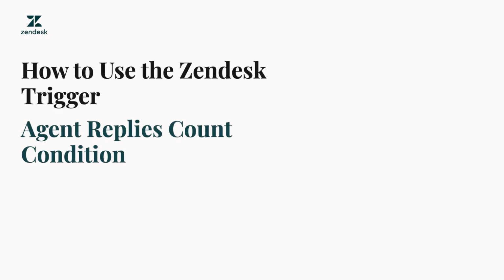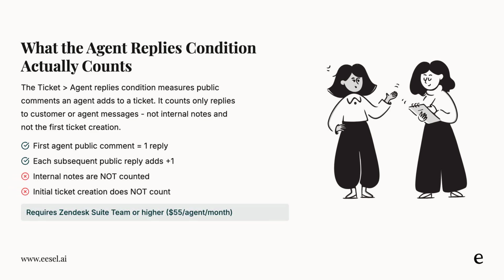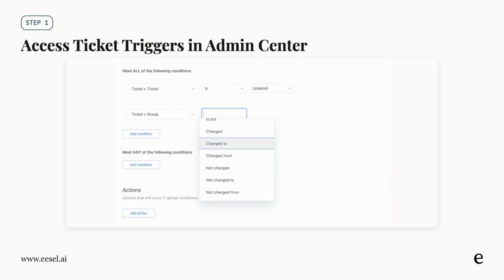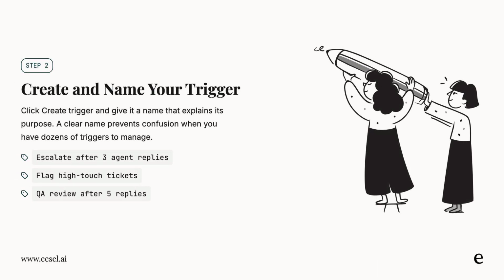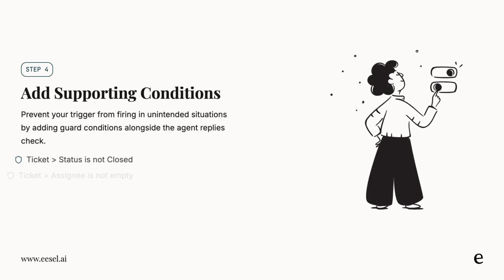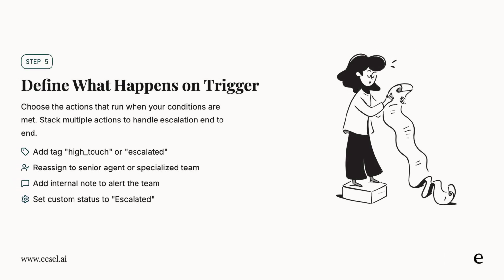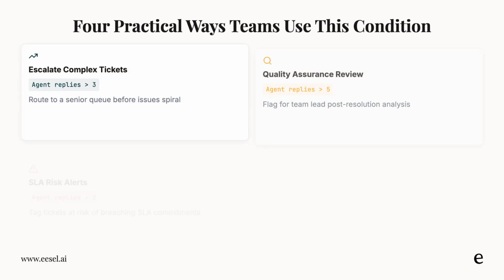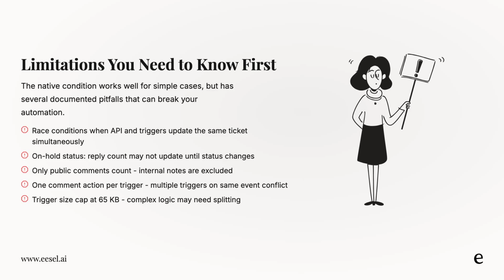Zendesk Agent Replies Trigger Condition | Not on EVERY Plan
Triggering a workflow after a specific number of agent replies is a common need. But the agent replies condition in Zendesk has plan restrictions, race condition edge cases, and counting rules that are easy to get wrong.

We'll cover:
* Which Zendesk plans include the agent replies condition (Suite Team and higher)
* Step-by-step trigger setup for firing after a specific number of agent replies
* The difference between agent replies, agent updates, and all comments
* Why internal notes do not count toward the agent replies total
* Webhook workarounds for tracking reply counts on lower-tier plans

Zendesk's agent reply count condition is plan-gated and limited to public comments. eesel AI takes a smarter approach by tracking conversation context rather than just reply numbers, with escalation rules defined in plain English.